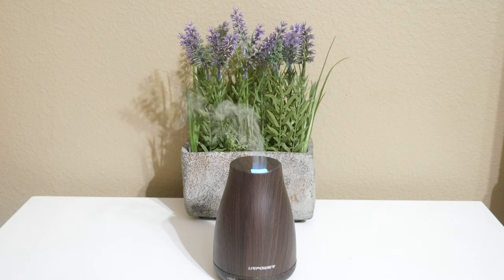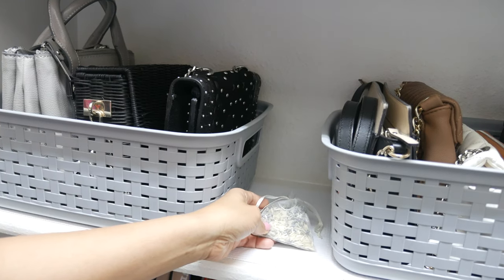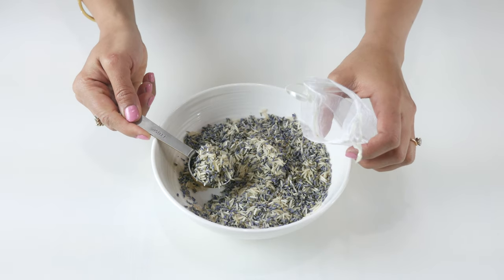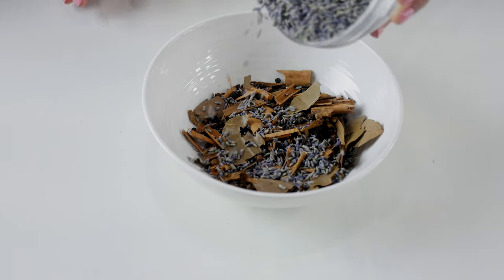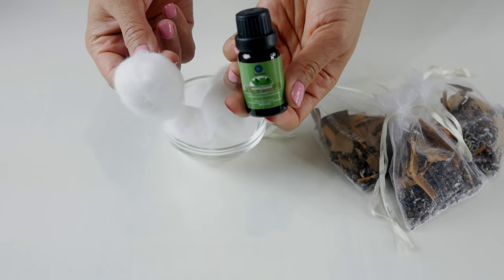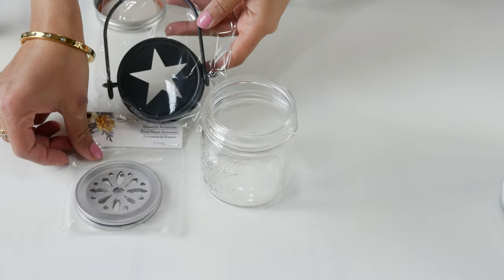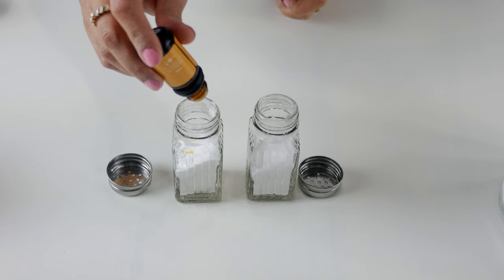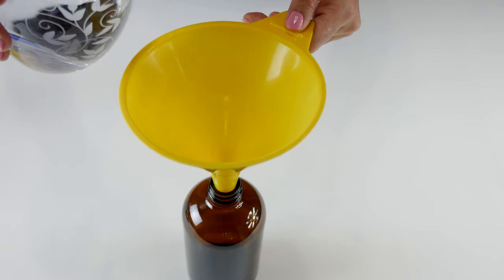How to make Natural Fragrant Drawer Sachets, Moth Bags, Odor Absorber & Room Spray | Spring Cleaning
This DIY Natural Home Fresheners Video covers some easy tips on how to make your home smell fresh & clean and get in mood for spring | Spring Cleaning 2019

Topics covered:
How to make DIY Essential Oil Sachets for Closet drawers, DIY Moth Repellent Bags, DIY Baking Soda Lavender Room Freshner and, an easy DIY Essential Oil Spray. Hope y'all find it useful.

Links to exact and/or similar items used in the Video:

Essential Oils - Pack of 6
Baking Soda
Drawstring Bags
Glass Spray Bottles
Small Mason Jars
Decorative Mason Jar lids
Dried Lavender

What I use to film:

Tripod (other option)
Softbox Light Kit
Reflector Umbrella
Reference Reflector
Memory Card

Cheers,
Priyanka